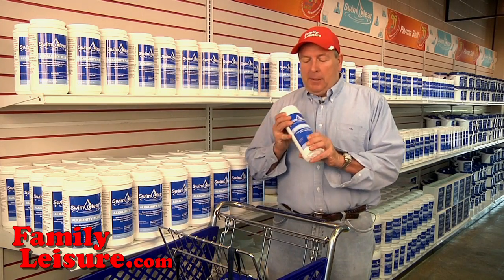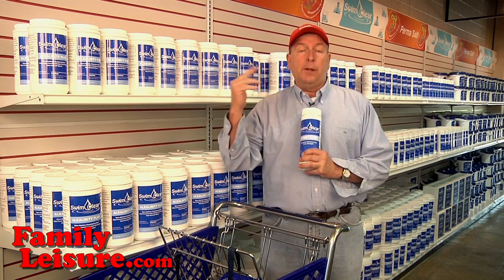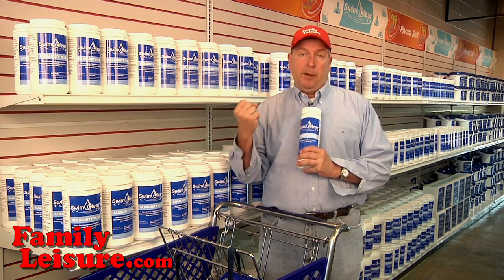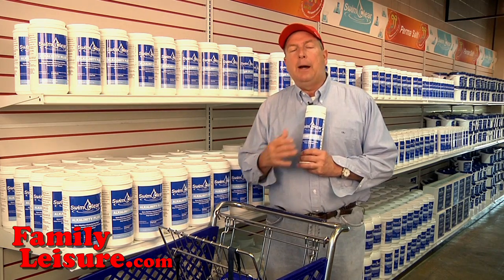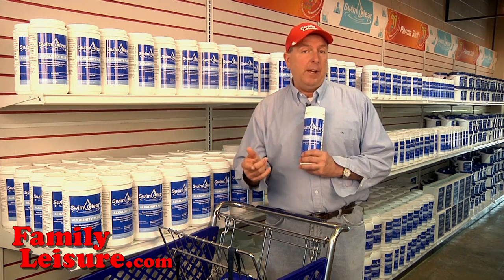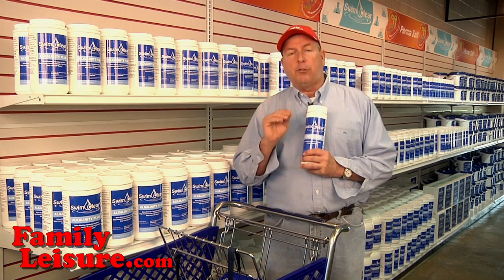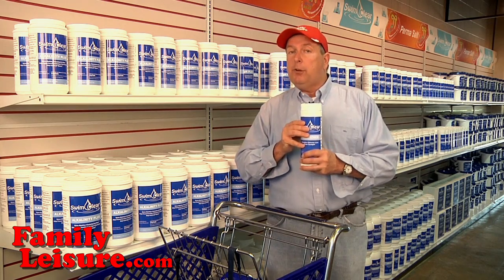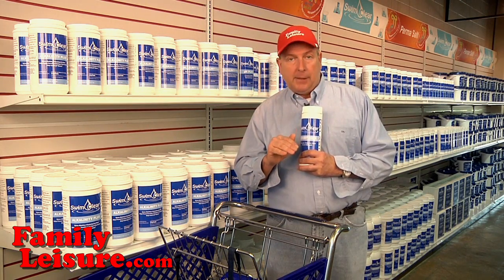#05 - What is Pool Conditioner (Cyanuric Acid) - Swim Clear Pool Chemicals & Pool Supplies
| What is Conditioner used for? Mike the Pool Guy will teach you what pool Conditioner is used for and how to use it in your swimming pool. How to keep your swimming pool water clean and get rid of green swimming pools. Family Leisure

Conditioner is a water treatment that helps prevent chlorine loss due to sunlight. It is a once or a twice a year treatment. The first year add 3 lbs. Every year after that, have your water professionally tested to determine how much to add. If a lot of make-up water has been added, it may be necessary to add more conditioner during mid-season. Have the water professionally tested to determine the proper amount. When adding conditioner, dissolve it in hot water first and slowly pour it into the skimmer. It can also be poured into an old stocking, which is tied off, and then put into the skimmer to dissolve.

Pool Gallon Chart

18' x 48" 7,500 gal* 27' x 52" 17,500 gal*
18' x 52" 8,500 gal* 18' x 33' x 52" 17,500 gal*
24' x 48" 13,500 gal* 30' x 52" 20,000 gal*
24' x 52" 15,000 gal* 33' x 52" 23,500 gal*
15' x 30' x 52" 15,000 gal* 21' x 42' x 52" 23,500 gal*
27' x 48" 15,500 gal* * Approximate measurements